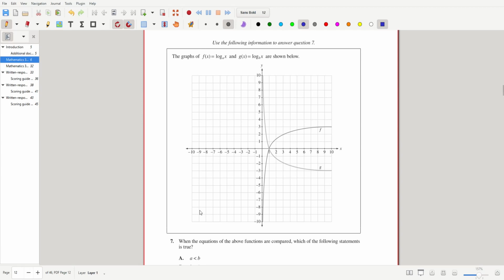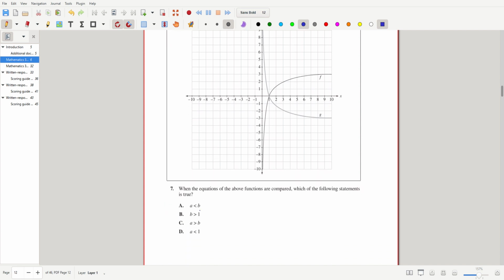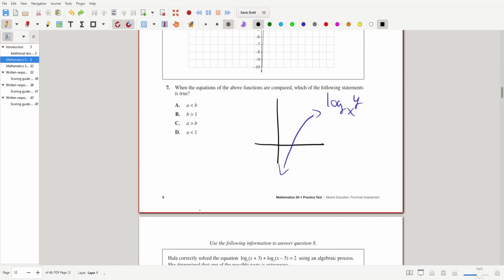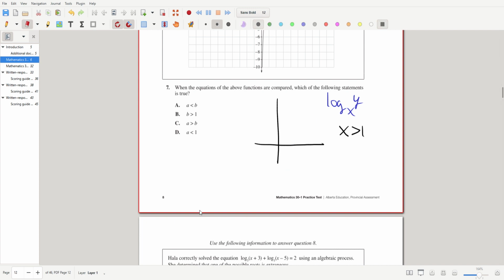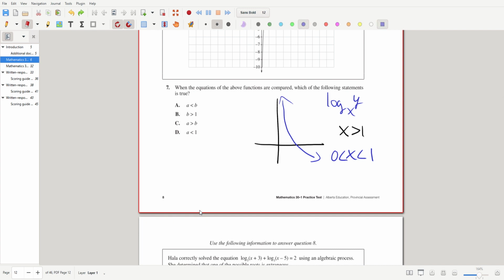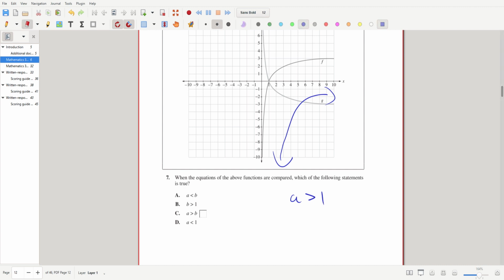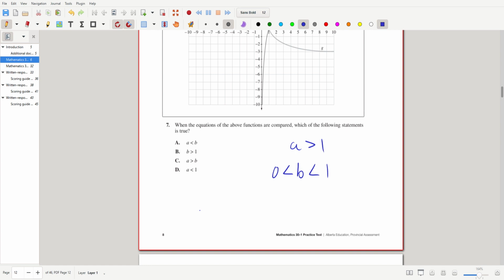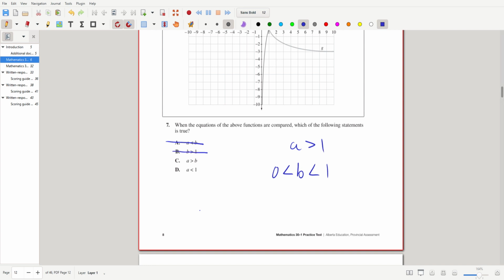Math 30-1 Practice Test 2 - MC #7